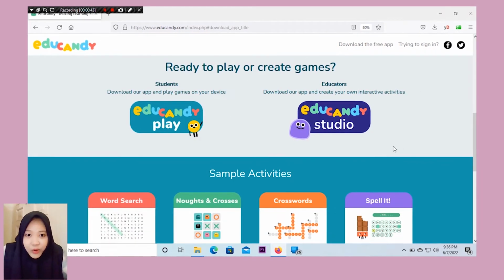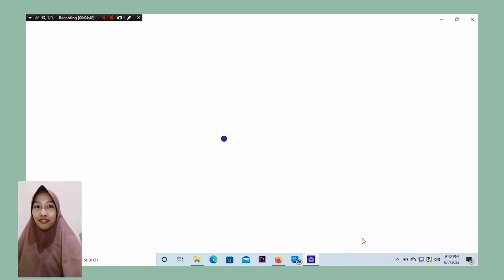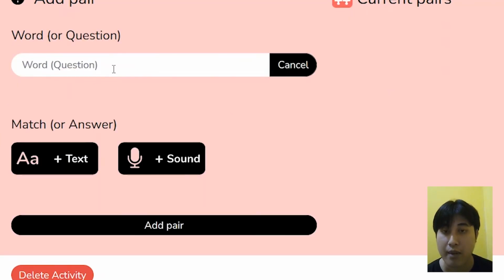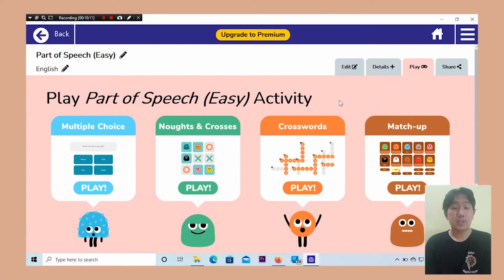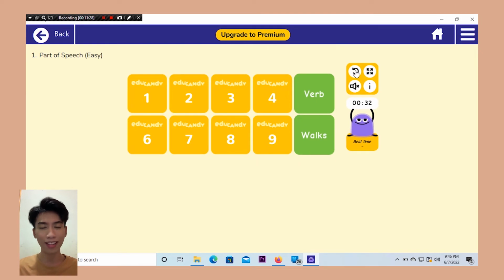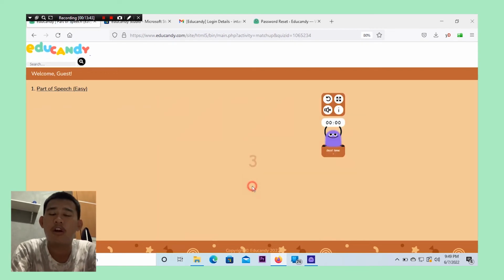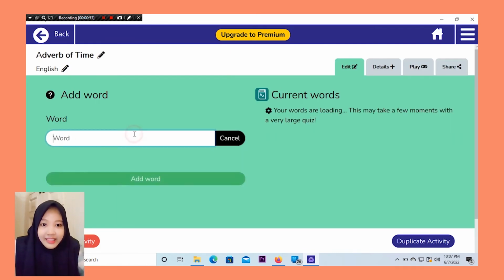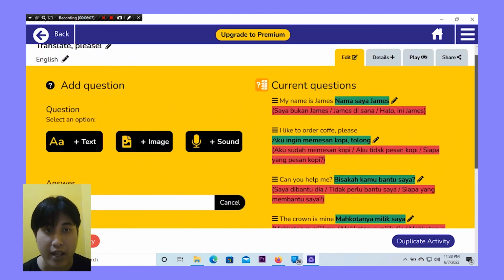CALL Project | Educandy Tutorial | By IMJ Production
Name:
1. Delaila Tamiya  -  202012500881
2. Dwiky Putra Dermawan  - 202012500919
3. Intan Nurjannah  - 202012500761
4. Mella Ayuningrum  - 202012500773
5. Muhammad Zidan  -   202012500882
6. Rifyal Zidny Akbar  - 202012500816
7. Asraf Afiq Fadillah  - 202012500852
8. Muhamad Rival Fauzi   - 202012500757

Class : R4I
Subject: Computer Assisted Language Learning.